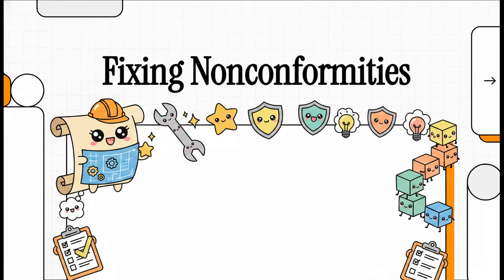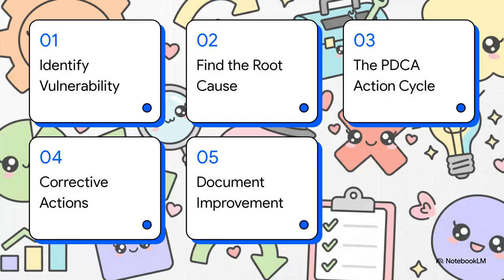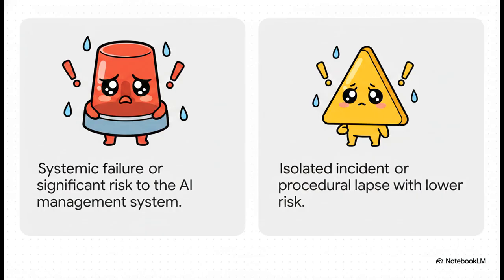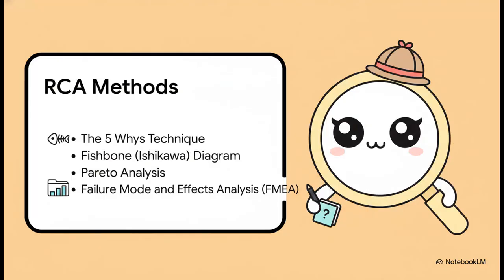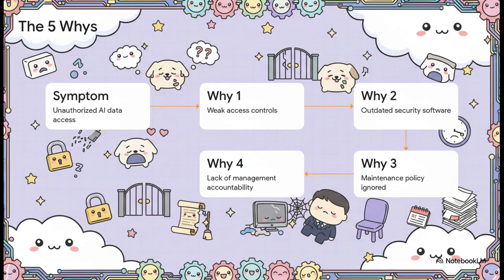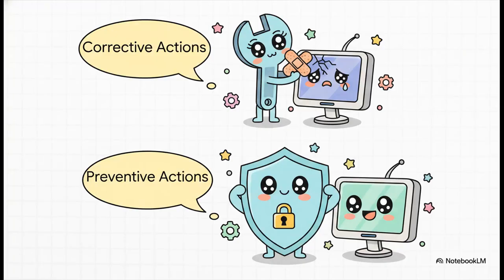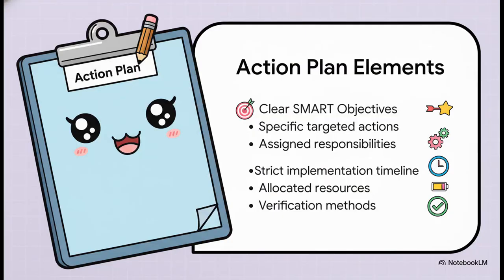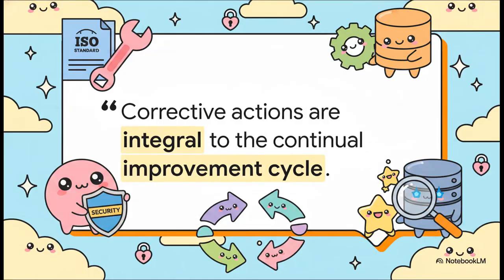ISO/IEC 42001:2023 AIMS Lead Auditor -8.3- Reporting Nonconformities & Executing Corrective Actions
8: Incident and Nonconformity Management in ISO/IEC 42001:2023

8.3 Reporting Nonconformities and Executing Corrective Actions

Description: Learn how to draft clear, actionable audit reports that effectively resolve nonconformities. We discuss how to structure your reports, align corrective actions with ISO/IEC 42001:2023 goals, and document your continuous improvements for sustained compliance.